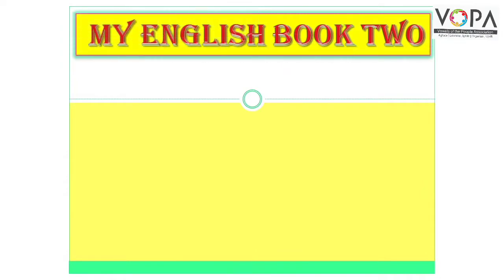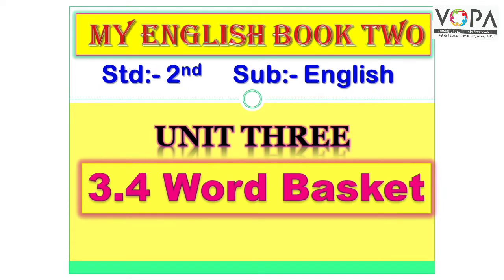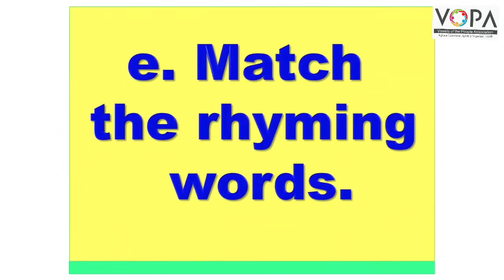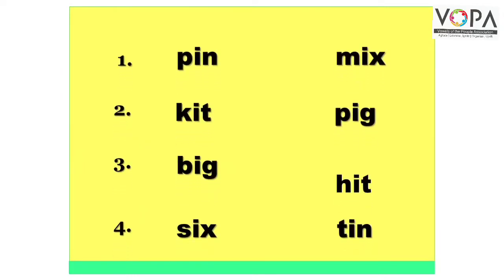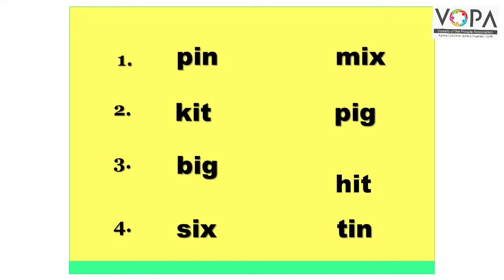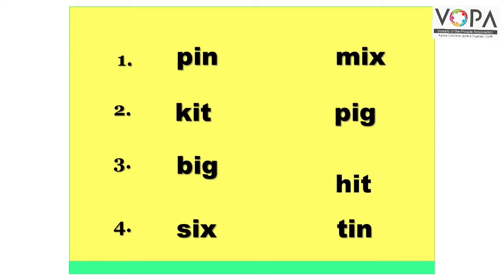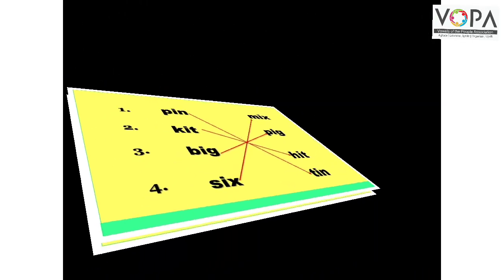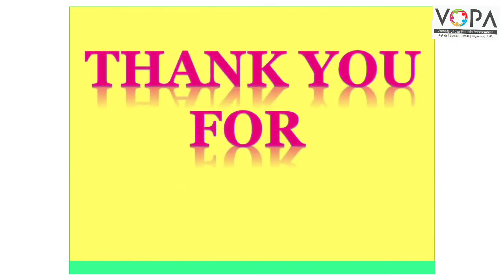2nd | English | Chapter No.3.4 | Word Basket | e. Match the rhyming words